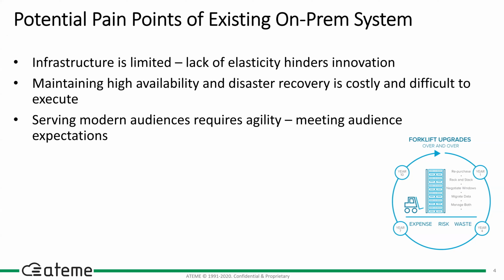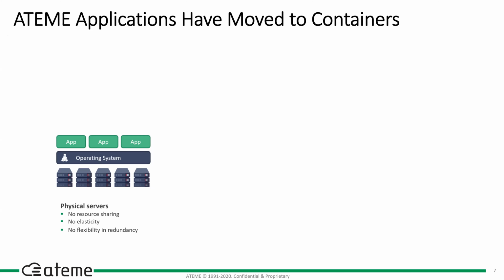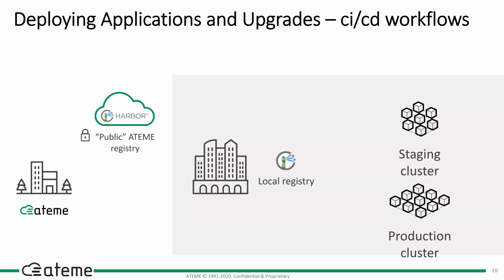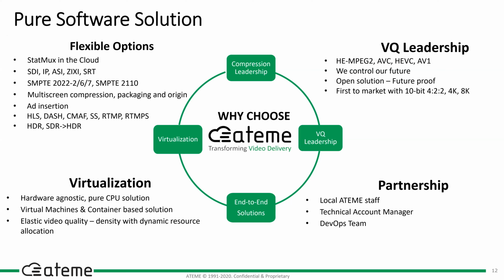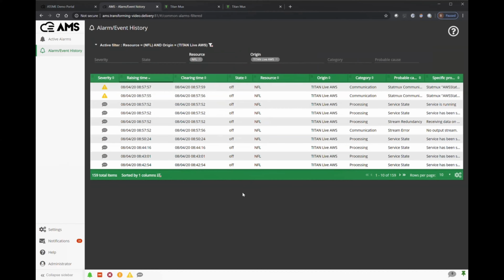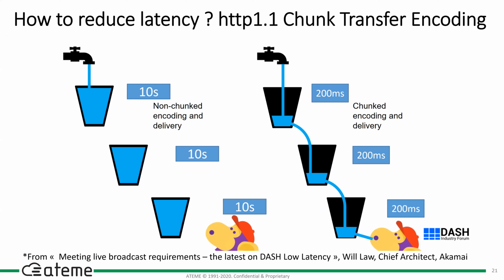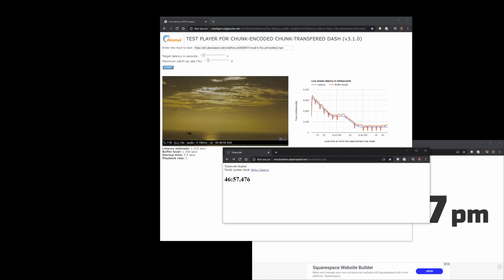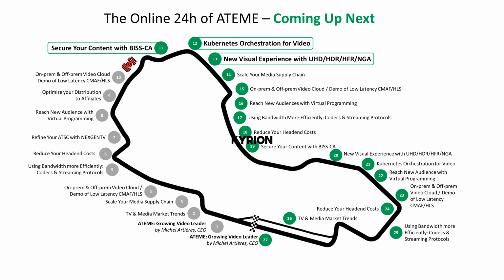On-prem & Off-prem Video Cloud + Demo of Low Latency CMAF-HLS (Session 2)